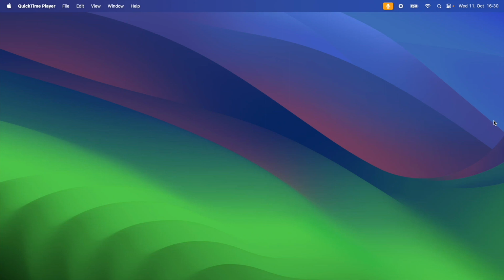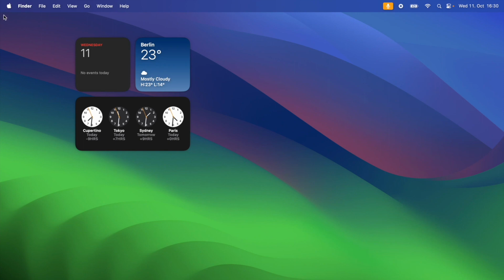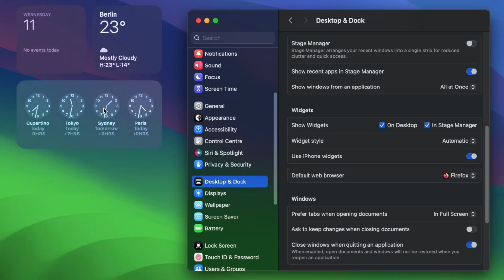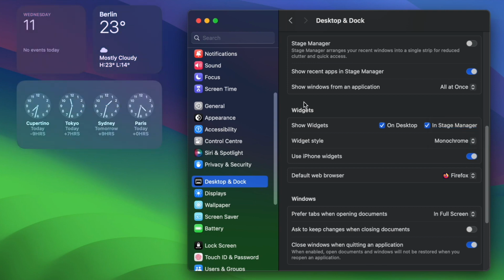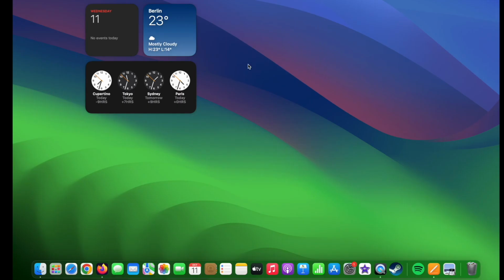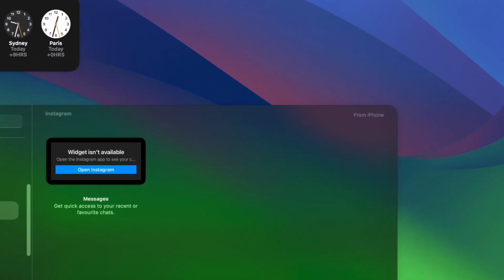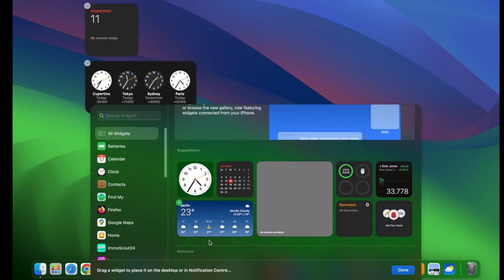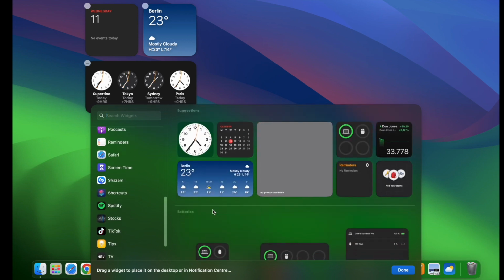MacOS Sonoma: New Widget Features (2023)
In this video, you'll see the new features coming with the new MacOS Update: MacOS Sonoma.

In this video, we dive into the exciting changes brought by the latest macOS Sonoma update. Widgets have received a major facelift, giving you more control and flexibility than ever before. Before this update, widgets were confined to the notification center, but now you can place them right on your desktop with a simple drag and drop.

If you're unsure how to enable this feature, we've got you covered. We'll guide you through the process of activating it in your system settings. Head to the 'Desktop & Dock' section and scroll down until you find the 'Show Widgets' option. Ensure it's selected to start enjoying widgets on your desktop.

But that's not all! We'll also show you how to style your widgets with ease. You can choose between making them colorful, sticking with a classic monochrome look, or even letting them adapt automatically based on your current app. Your desktop, your style!

Want to customize a widget's size or remove and re-add them? We've got that covered too. Just right-click on your desktop and access the widget editing options. You'll find a list of available widgets, including ones from your iPhone, like the Instagram widget, even if the app isn't installed on your Mac.

Customization is a breeze; you can resize widgets to small, medium, or large, and manage their presence effortlessly. The power is in your hands!